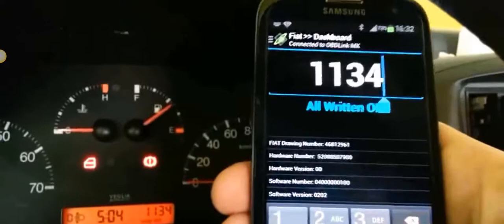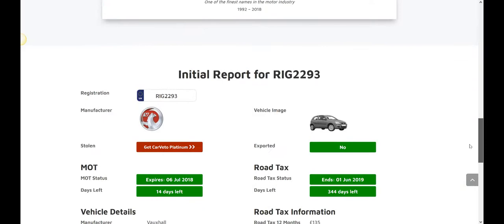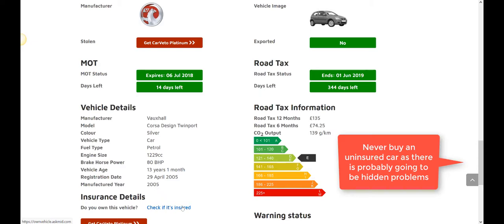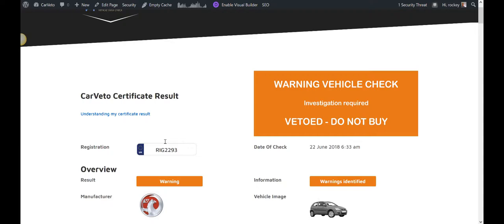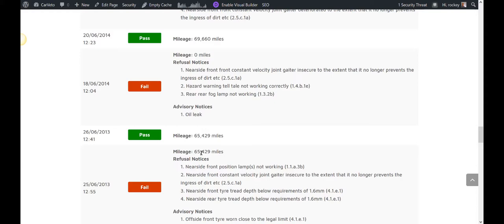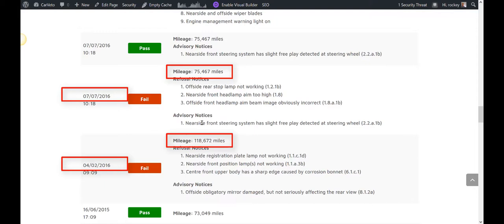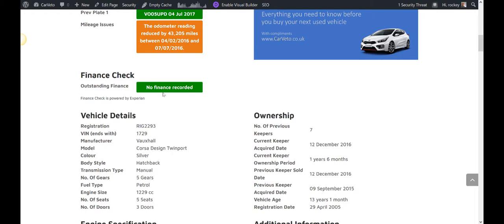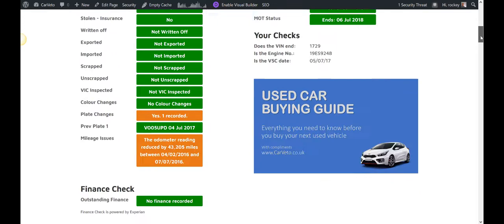Mileage Check - Vehicle Enquiry & Car Mileage Check from Used Car Guy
Car mileage check video describing how to get instant online verification on car history

CarVeto provides a vehicle enquiry service that reveals the recorded history of any vehicle registered in the UK, from new.

Car clocking has steadily risen over the last 15 years and the advances in digital milometers have increased mileage issues. It’s no longer necessary to remove the milometer to reduce the reading. Online applications and software’s reduce recorded miles by plugging into the ECU of the car without loosening a screw.

In the trade, car clocking has been nicknamed as the ‘haircut’!

Mileage discrepancies usually occur because the owner wants to increase the value of their car. If a Vauxhall Astra with 120,000 miles is worth £1,000 (depending on age and condition), the same car with 55,000 miles is likely to be worth around £2,500.

So, there are obvious incentives. However, there are real dangers with buying a car that has fake mileage. Because you don’t know how far the vehicle has travelled it is hard to know how safe the vehicle is, especially between MOT tests. Motorists need to take great care.

Aside from fraudulent practice, a faulty milometer will need to be replaced. This is a legitimate replacement that must be recorded with invoices, dates, previous and new mileage counts, the technician who carried out the work with hard copy and digital records of all repair work carried out on the vehicle.

2 Methods for spotting a car with misrepresented mileage:

1. An online vehicle enquiry with CarVeto (all you need is a vehicle registration number)
2. Visual inspections (CarVeto include a comprehensive car buyer guide with every check that includes a full visual mileage inspection)

The initial check is free and the Platinum service costs £12.50 for an instant, online report.

Aside from mileage, the Veto platinum check provides a detailed analysis of:

1. Outstanding finance
2. Major accident damage that’s resulted in an insurance category loss (A, B, C, D, N, S)
3. Theft check
4. VIC inspection

There are more than 50 checks carried out with each Platinum check.

Head over the CarVeto and run your own mileage check before you buy the car. Othes services include

Marcus,
The Used Car Guy